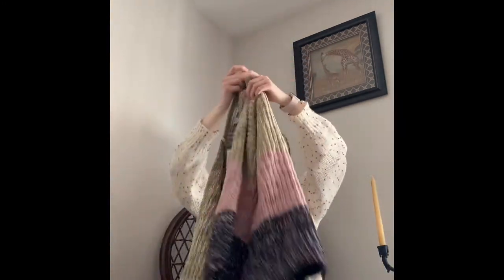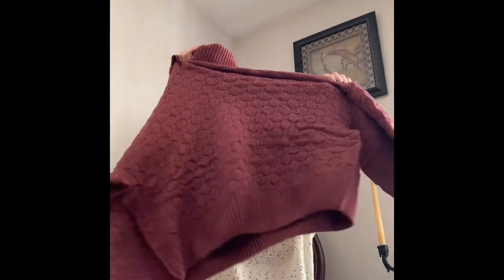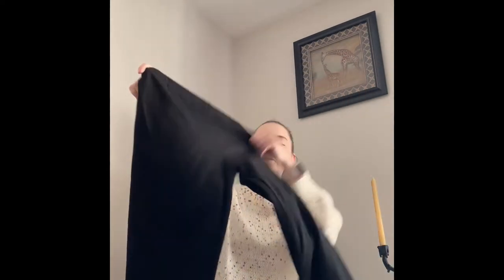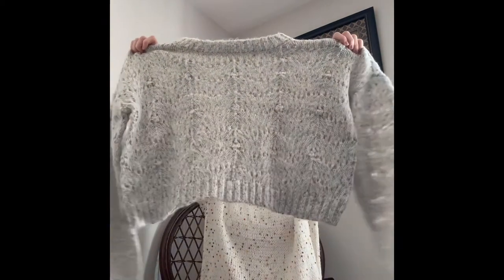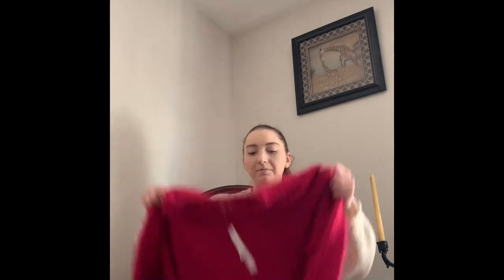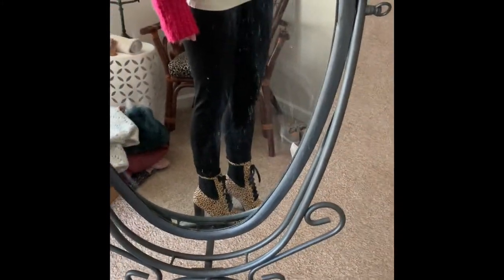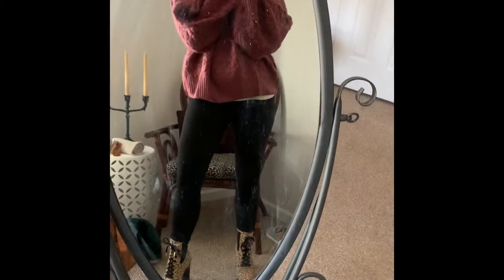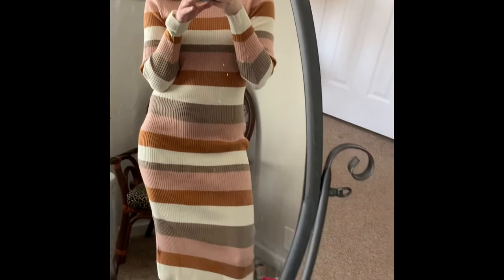Huge JUSTFAB Try On!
We post family vlogs as well as motherhood and lifestyle videos!  Here is the Second of the motherhood and lifestyle videos! (Karalin Mathewson).

This video was completely done using my iPhone as we are minus one personal computer and 2 laptops.  A new all in one computer is finally here, but is still being set up and one video behind!  So expect another video very soon!  BUT let me know what you think of the video quality/editing of this video, exclusively using the iPhone.

I'm still very new at this and am hopeful I will continue to improve, as will the nerves!

Have you checked out JustFab yet? I'm totally obsessed and I know you will be too! They've got hundreds of styles from shoes and clothing to handbags and more. Plus, you'll get a sweet deal on your first purchase—and when you buy something, I'll save a little too. (Thanks in advance!) Not that you need an excuse to shop, but there's always new stuff arriving—so you better get your faves while you can!

Please let me know if I can share any additional links!